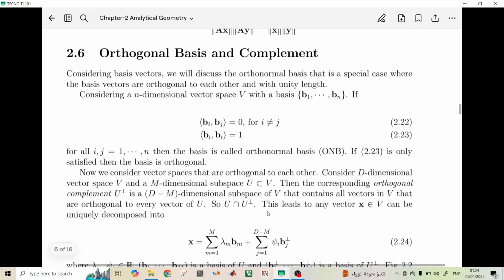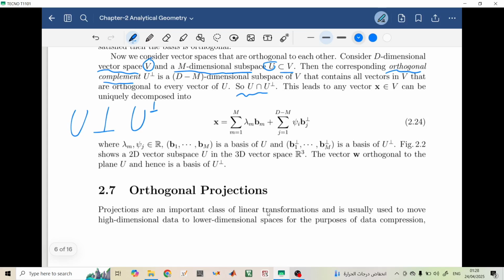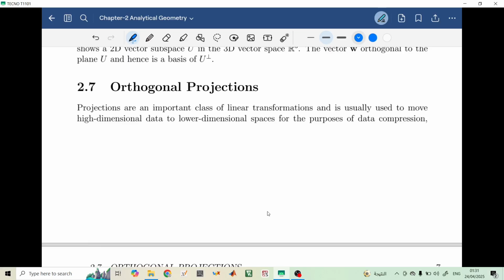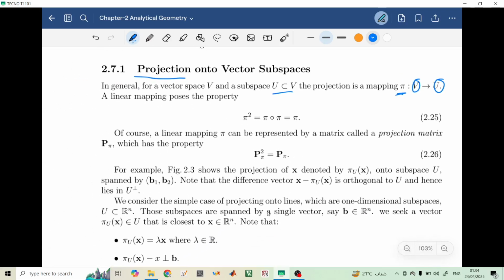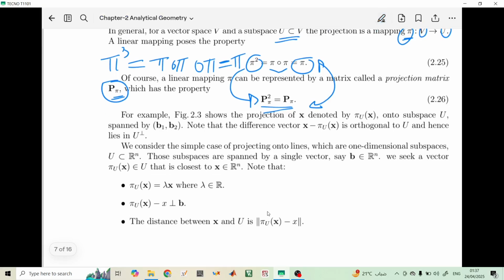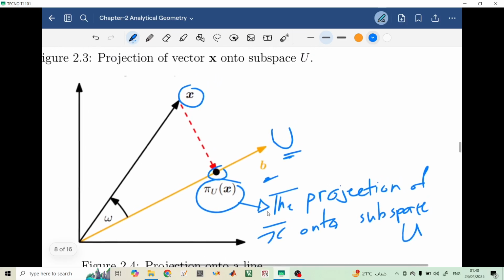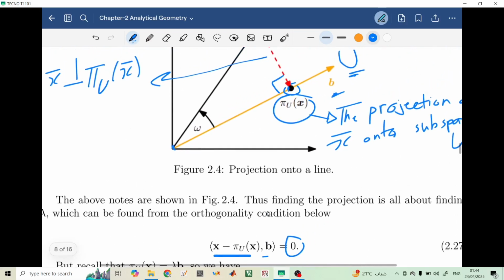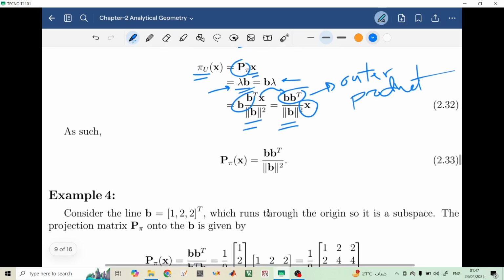Chapter 2: Analytic Geometry-Part 3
Projection onto orthonormal basis and complements.